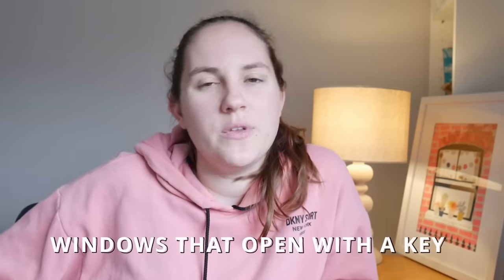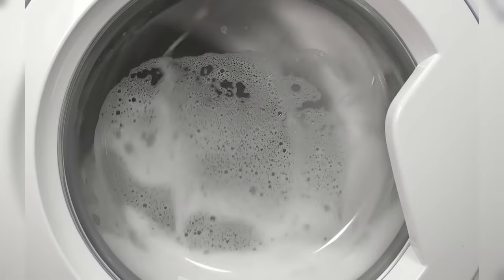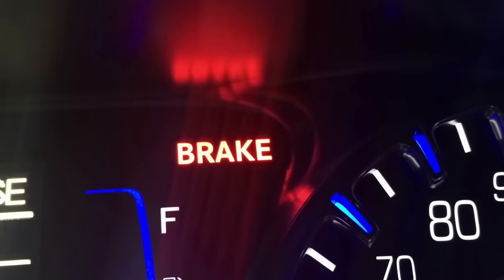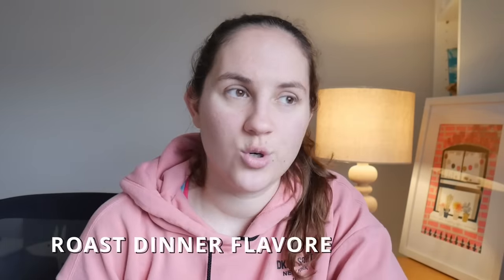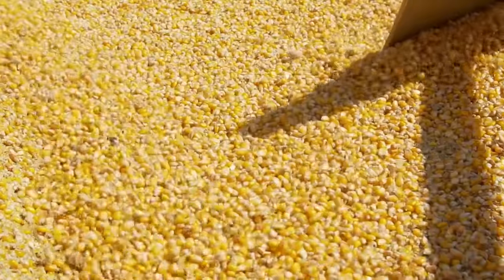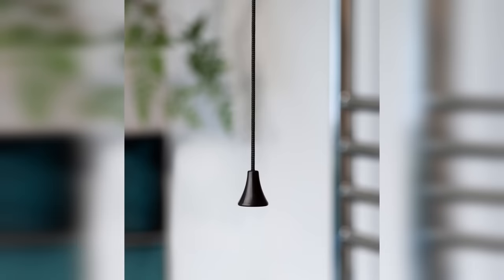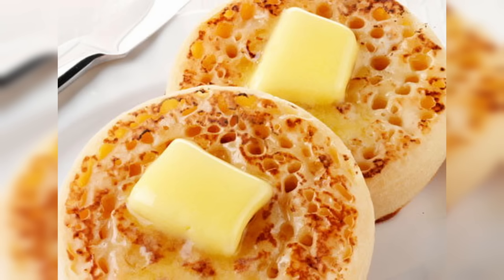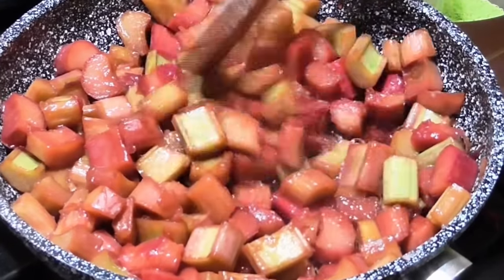British Things I Had NEVER Seen Before Moving to the UK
Want extra content and my general, unimportant, life updates as an American in the UK straight to your inbox? Join the free Girl Gone London newsletter

Want the blog post version of this video?

Some people have asked for a small way to say "thanks" if they've found my information helpful or entertaining.